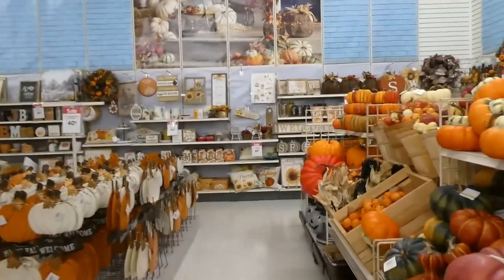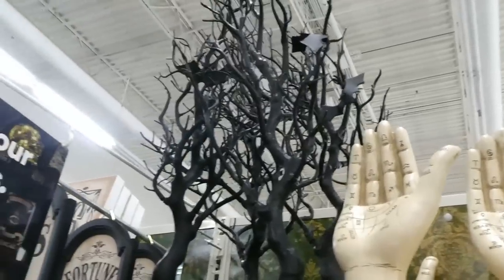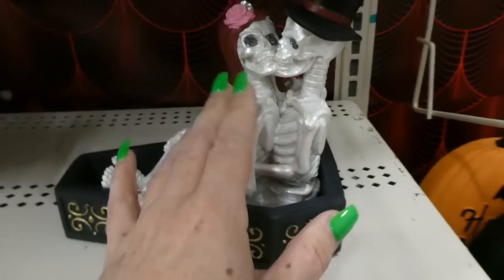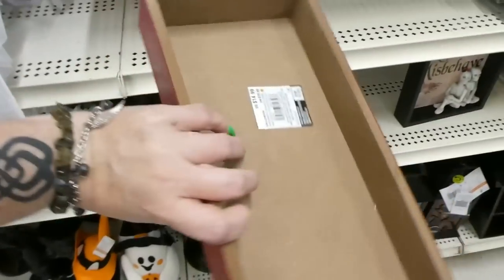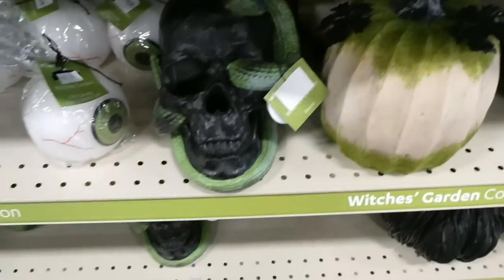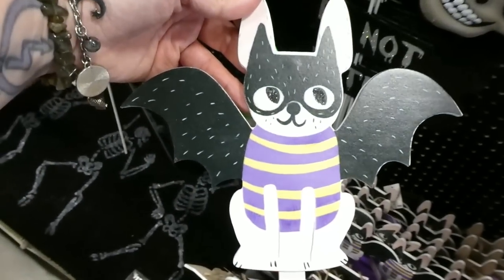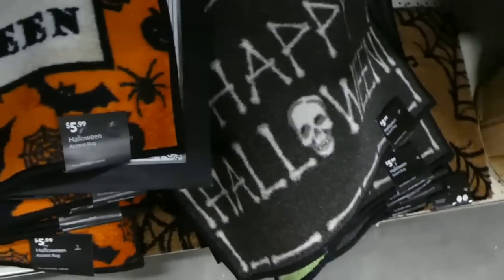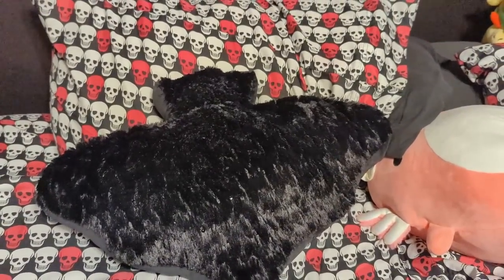August Halloween Hunt: Michaels & At Home | Spooky Brandie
Amazon Wishlist